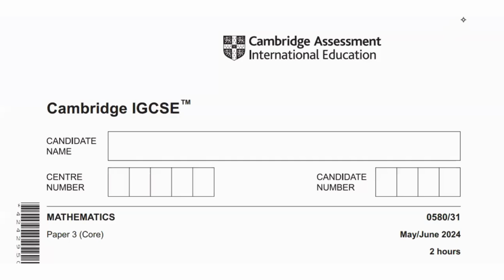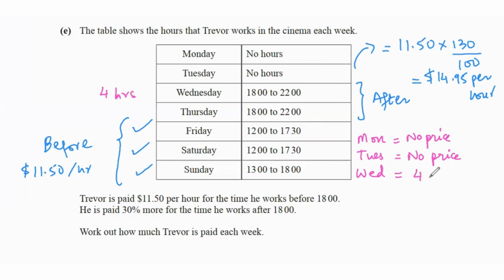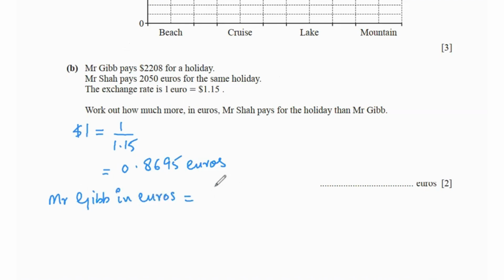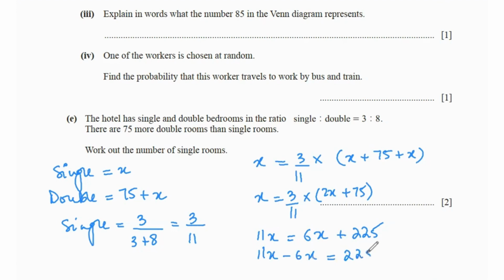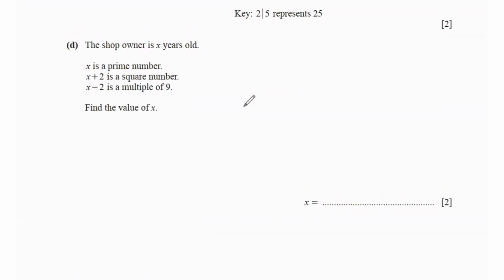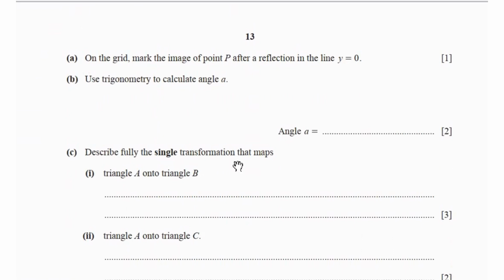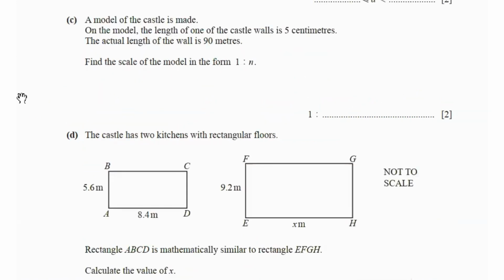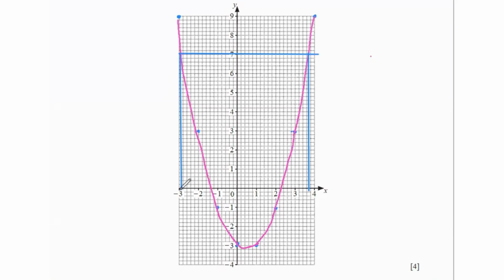Master IGCSE Math Core Paper 31 Solution | 0580 | May/June 2024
This videos aims at giving a detailed explanation of IGCSE 0580 maths Core Paper 3 May/June 2024. Whether you are an expert or beginner at maths, this IGCSE maths Core 0580 Paper 3 2024 walkthrough guarantees to clear your confusions! So don't waste time and watch this IGCSE maths Core paper 3 May/June 2024 revision video and ace your May/June IGCSE math Core exams!

Stay around for more core and extended IGCSE maths past papers solved! This video contains the solutions to IGCSE 0580 maths May/June 2024 Paper 31 Core. If you need any help regarding any of these questions, leave me a message in the comments below and ill help you out.

Time stamps
00:00 Intro
00:22 Q1 - Money Problems and Time
10:49 Q2 - Pie Chart, Frequency Distribution, Probability, Fractions, Percentages, Exchange Rate and Ratios
19:15 Q3- Time, Percentage, Venn Diagrams, Set Notation, Probability and Ratios
28:20 Q4- Stem and Leaf Diagram, Range, Mode, Median and Algebra
39:19 Q5- Angles in Parallel Lines, Interior Angle of Regular Polygons
44:45 Q6- Transformations
51:04 Q7- Bearings, Scale Drawings, Upper and Lower Bound, Similar Shapes and Curved Surface Area of Cylinder
1:00:01 Q8- Sketching Graphs of Quadratic Equations